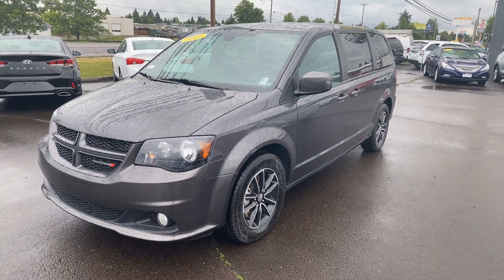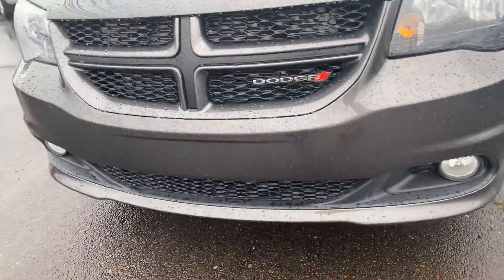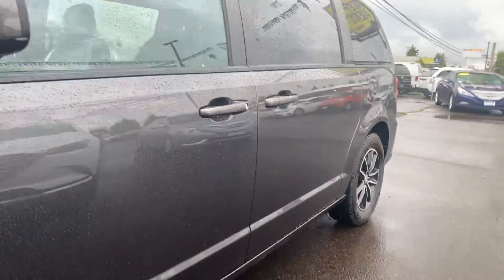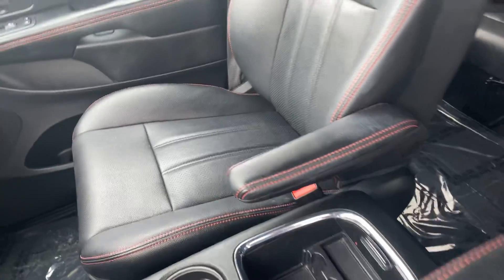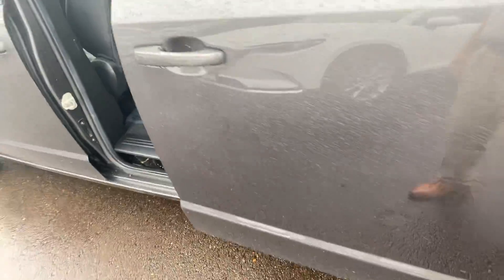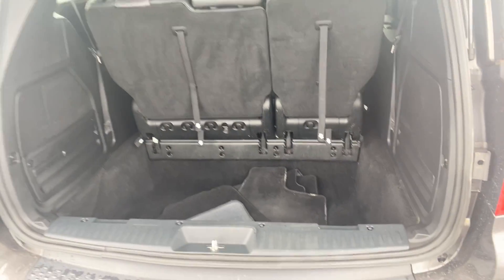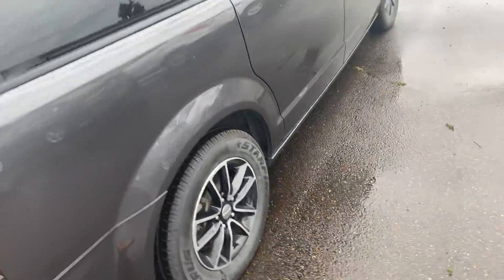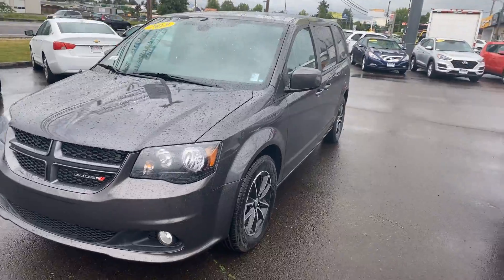2019 Dodge Grand Caravan GT at Hillsboro Hyundai